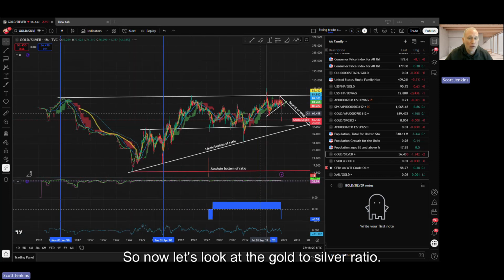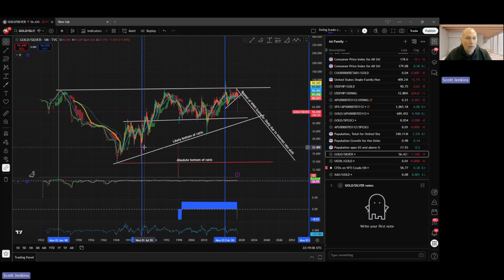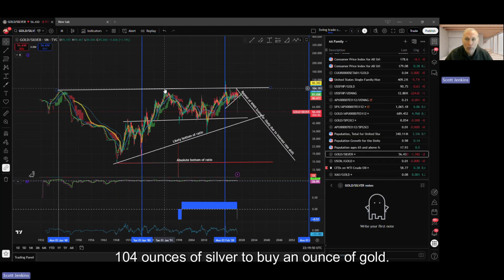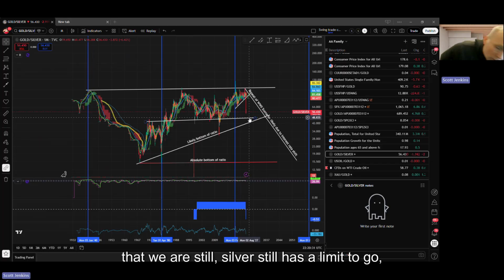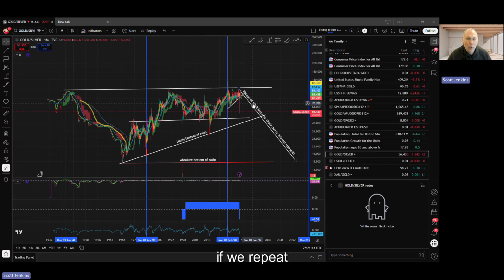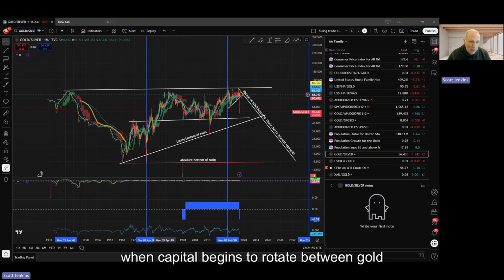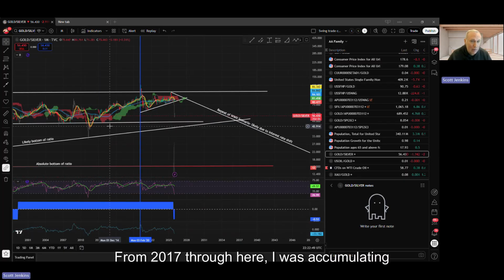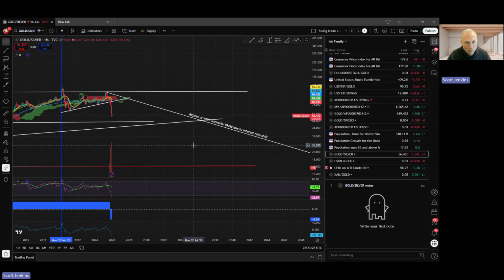27.0.10-Gold to Silver Ratio and Arbitrage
The World War II Pattern: Auditing the Gold to Silver Ratio Breakout

The Silver Arbitrage: How to 12X Your Wealth Without Adding a Dollar

The October Pivot: Technical Proof That Capital Has Left Gold

Most precious metals investors buy blindly, holding static allocations and hoping fiat devaluation lifts all boats. In this definitive tactical briefing, we crack the code on macro ratio charts to prove that the biggest generational wealth shift isn't between cash and metals—it’s happening inside the metals themselves.

The Specific Audit:
This audit strips away standard dollar-denominated pricing to focus entirely on the long-term Gold to Silver ratio, mapping its structural behavior back to 1940. The data demonstrates that precious metals do not move in static, parallel straight lines; they move in predictable, multi-decade macro ranges heavily correlated to 40-year interest rate regimes. By auditing the historic October 2025 breakdown below long-standing resistance, this briefing proves that a massive capital rotation has officially commenced, signaling a structural march toward historic channel floors that will fundamentally revalue silver against gold.

"In This Audit, You Will Learn":
The 40-Year Interest Rate Regime Correlation: How the macro shifts of 1940, 1980, and the 2020 pivot directly dictate whether capital consolidates in gold or breaks out into silver.

The October 2025 Rotational Pivot: The explicit technical evidence showing the exact moment capital officially rotated from gold into silver, establishing a new multi-year trend.

The World War II Fractal: Why current macro interest rate dynamics closely mirror the WWII era, pointing to an ultimate ratio target compression down to the 40 and 14 levels.

The Asset Arbitrage Masterclass: How to aggressively expand your absolute wealth by swapping between asset classes at structural peaks and troughs without ever risking fresh paper capital in the market.

About CPA Scott Jenkins:
With over 15 years as a Certified Public Accountant, I analyze complex macro-technical architectures to separate financial narrative from mathematical reality. I provide data-driven charting intelligence to build an objective defense against systemic volatility.

Video Timestamps
– Introduction: Unlocking Wealth Expansion Through Ratio Charts

– The 40-Year Interest Rate Cycle: 1940, 1980, and the 2020 Incline

– Historical Extremes: Auditing the 98:1 and 18:1 Ratio Eras

– The October 2025 Resistance Breakdown Exploded

– The World War II Paradigm: Projecting the Move to the 40 Range

– Silver in the Thousands: The Mathematical Significance of the 14:1 Floor

– How I Used Arbitrage to Capitalize on the 2011 and 2015 Transitions

– Conclusion: Formulating Your Hard Asset Swap Strategy for 2026 and Beyond